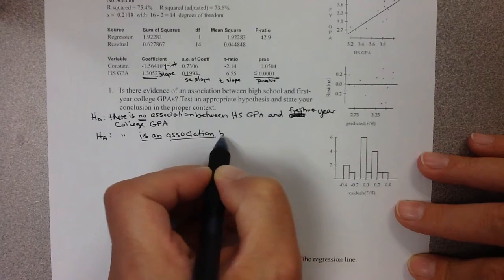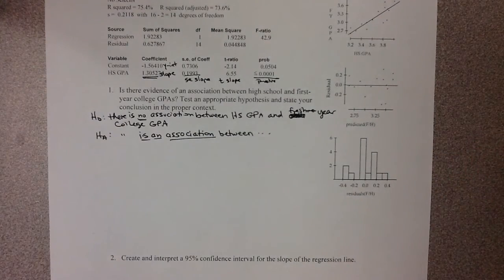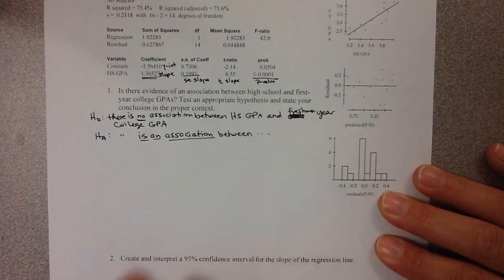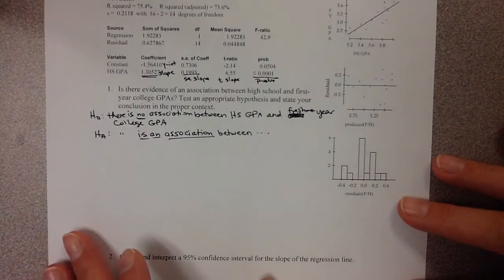H Rice AP EXAM REVIEW DAY 4